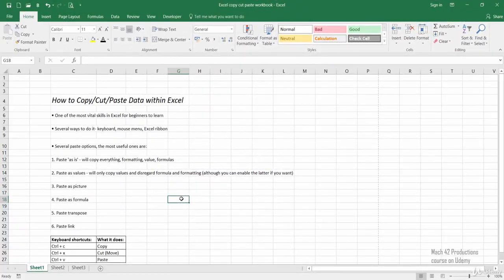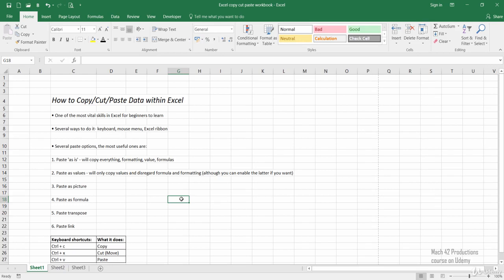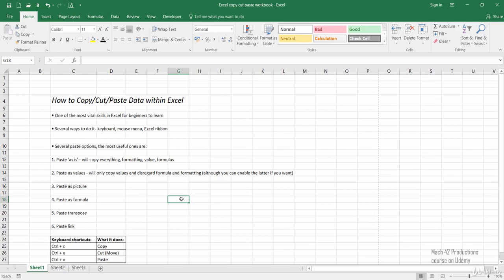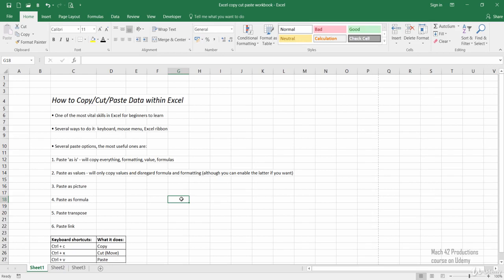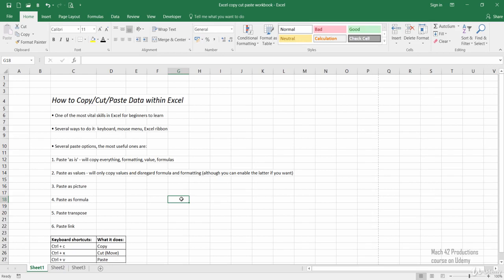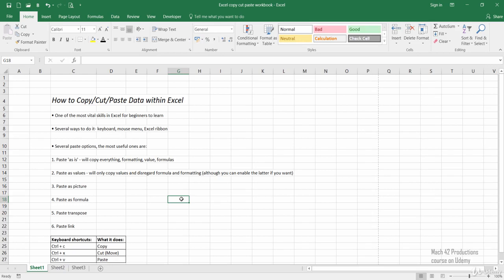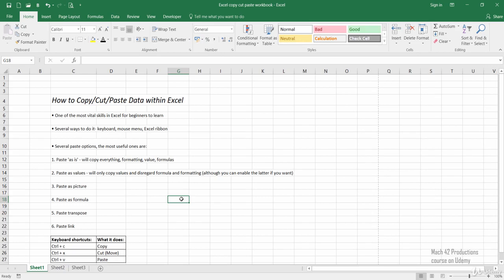EXCEL Begin to Advance 21